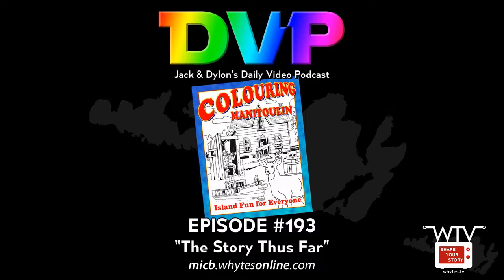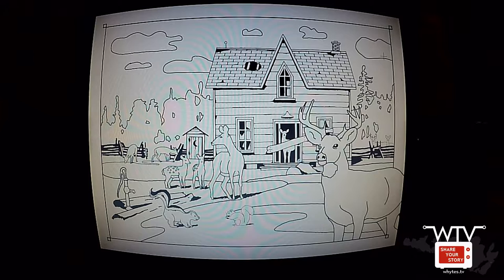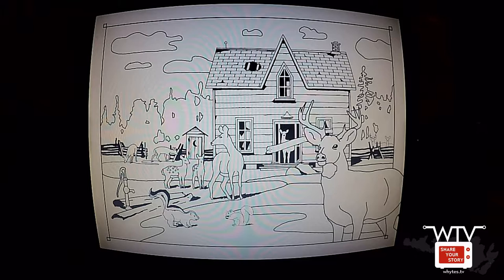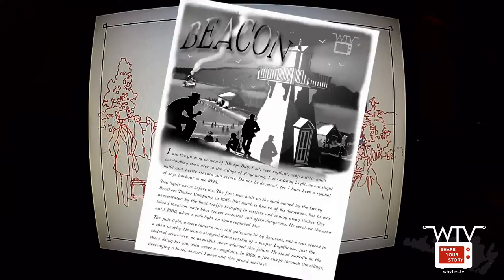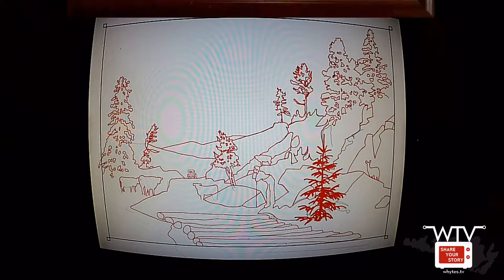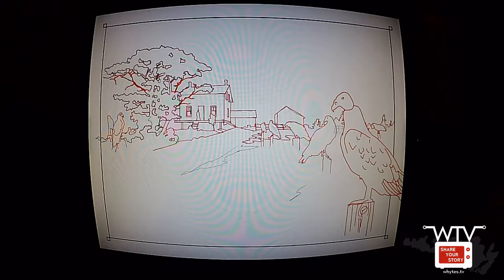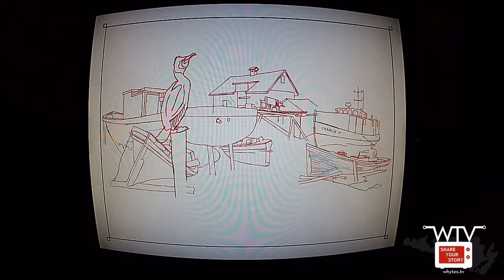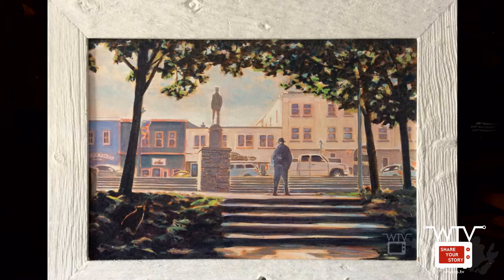The Story Thus Far [Episode #193]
Hot off the presses! We literally just finished compiling, editing and uploading today's special extra-long episode of Jack and Dylon's Daily Video Podcast! Unfortunately, due to our tight schedule, we have some good news and some bad news regarding today's episode. The bad news is that we had to leave out some material. Specifically a lost image of a Jack Whyte acrylic painting entitled "Mommy, the Birds Are Back." Which we just couldn't locate this morning for the life of us. The good news? While we were hunting for our AWOL painting we found three bonus images that did get included with today's podcast PLUS! The best news of all!? Coming tomorrow.. duh Duh DUH! The thing we know you’ve all been waiting for… POSTCARDS!